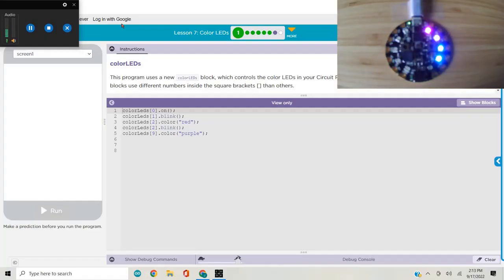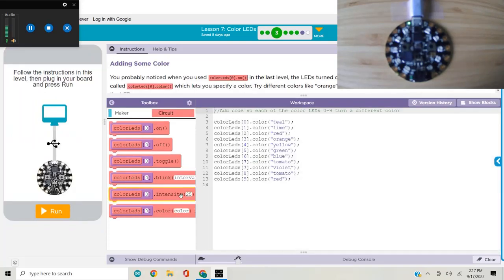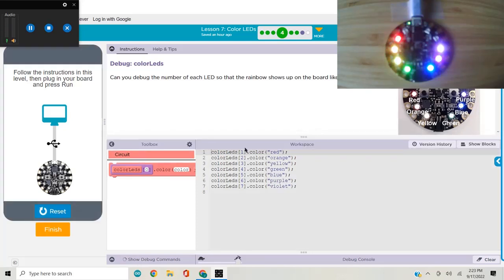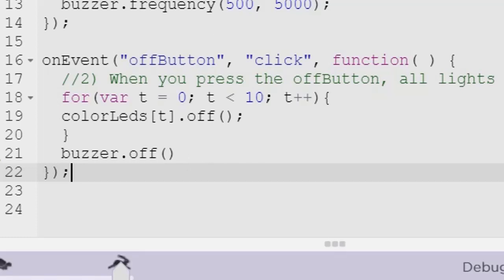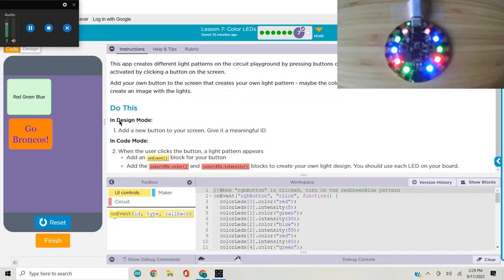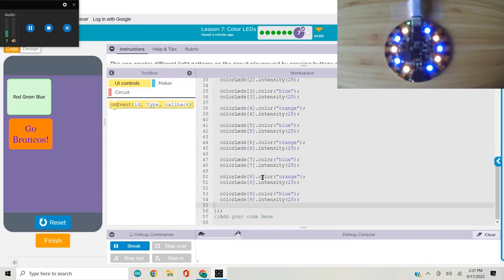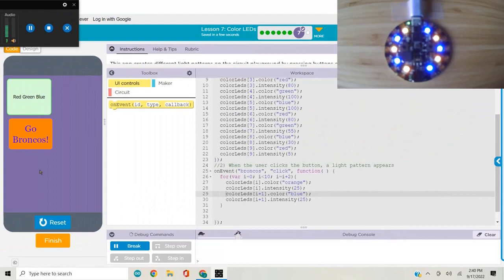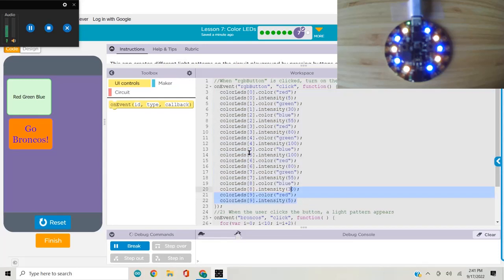PC Lesson 7, "Color LEDs"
This is the Physical Computing Lesson 7, "Color LEDs" walkthrough and assessment solution.

This is part of the Physical Computing Unit in the Computer Science Discoveries course from Code.org.